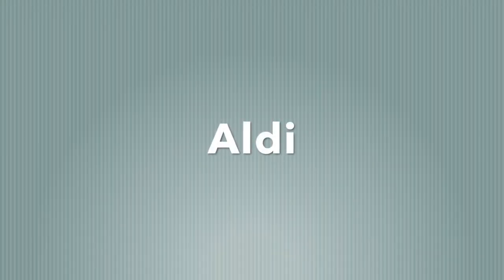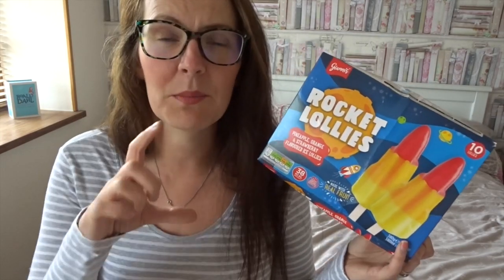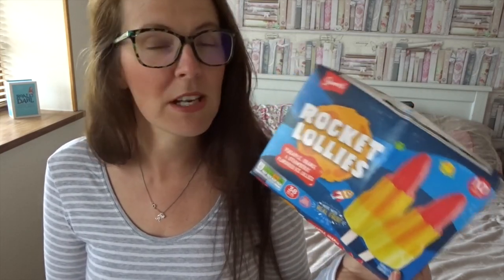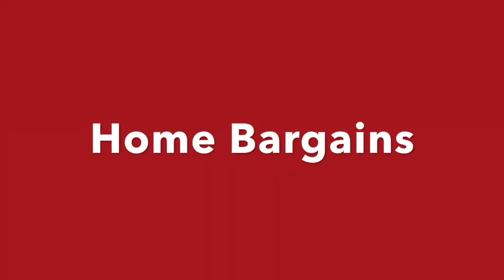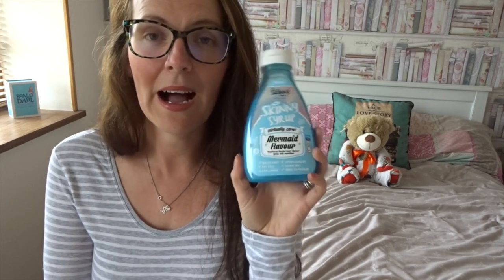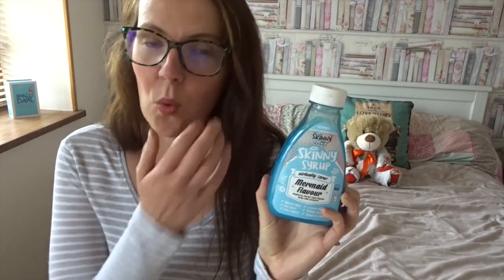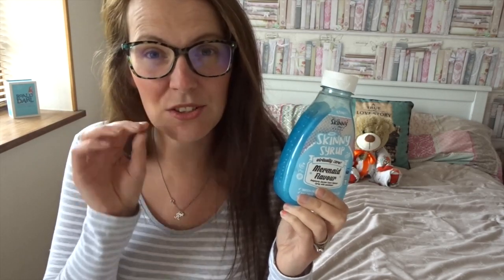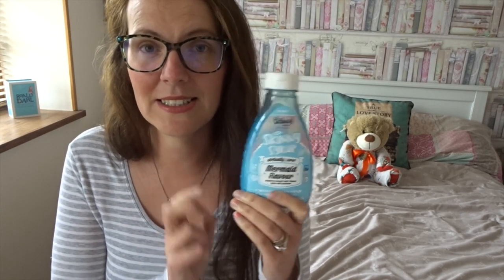Friday Finds // July 2020// Slimming World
Hello ,

.As my channel had grown I have added , hauls , topic vlogs , day in the life , Disney & much more .

Take Care
Sending Positive Thoughts
Rachel